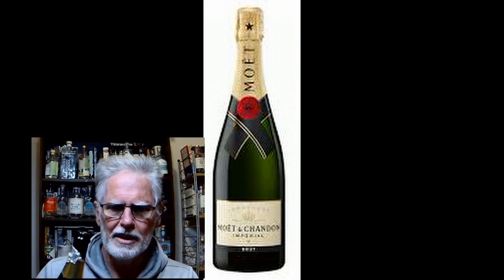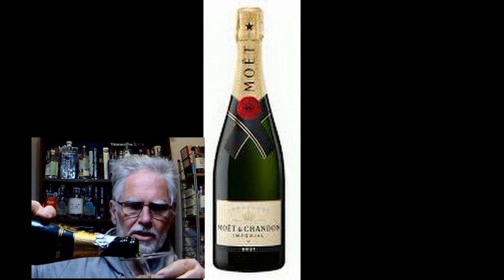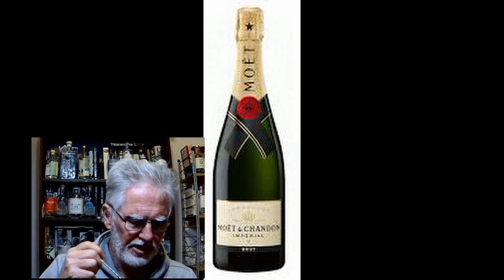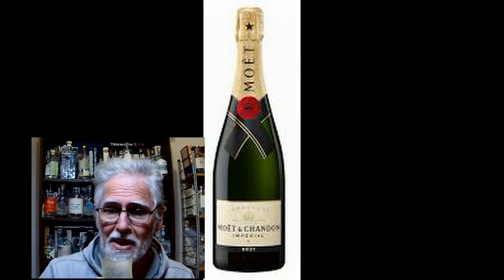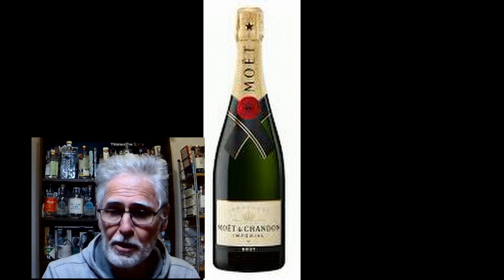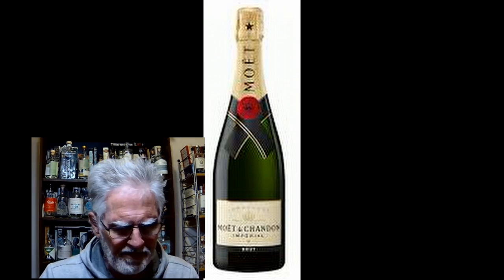Cocktail Recipe: How to make Moet et Chandon Imperial Brut Champagne drinkable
You may remember that I hated this Champagne. Here's how I turned the undrinkable into the delicious.